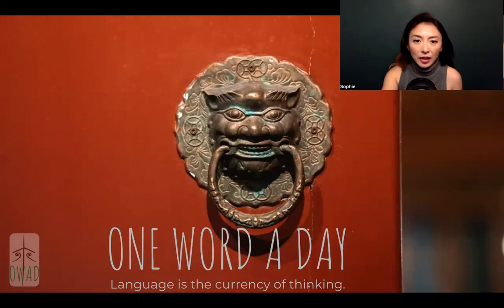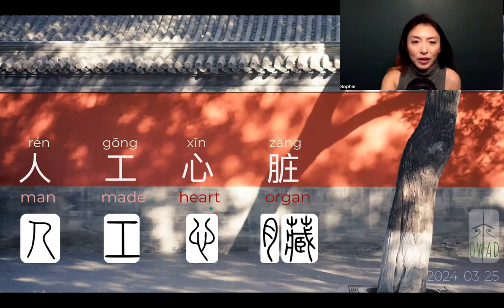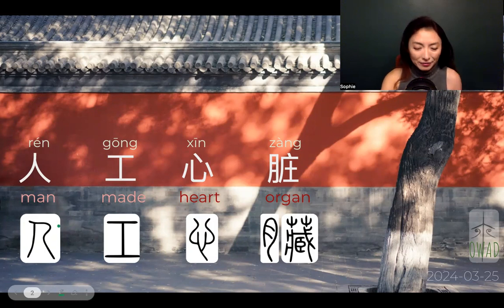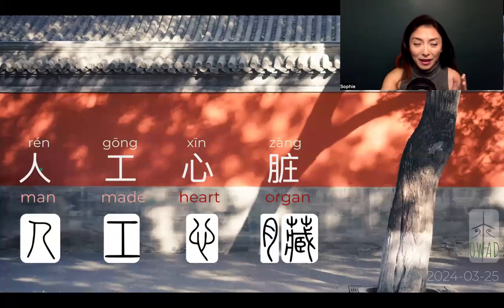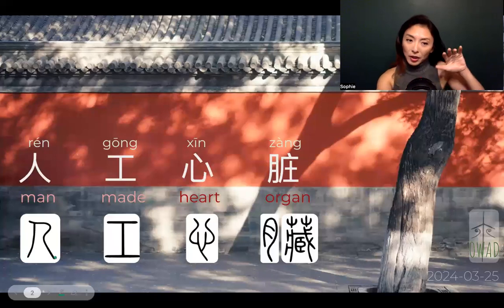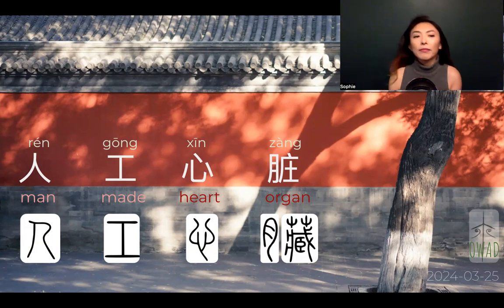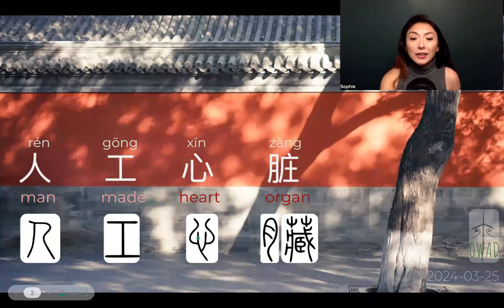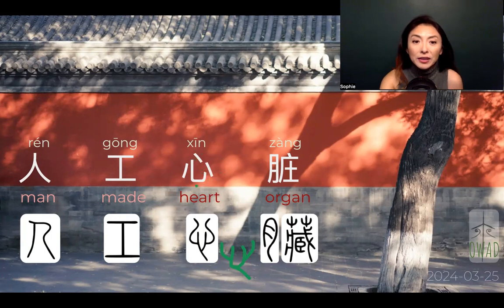Artificial Heart (人工心脏) | S4E85 | OWAD Learning Mandarin Chinese